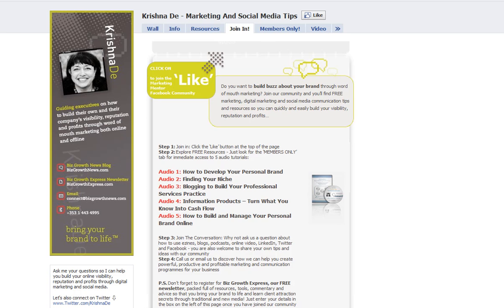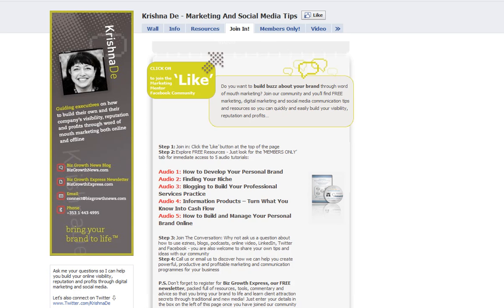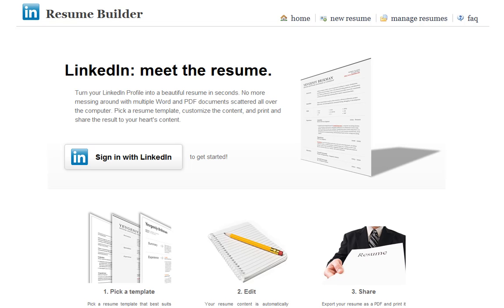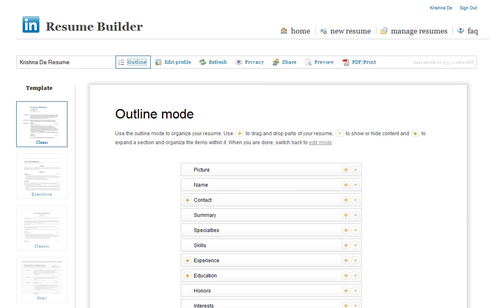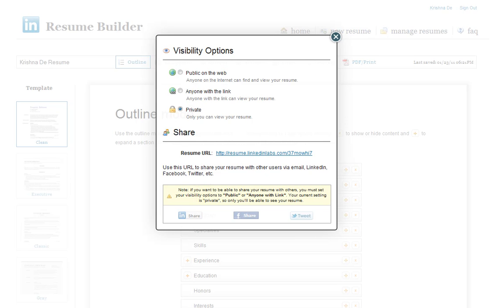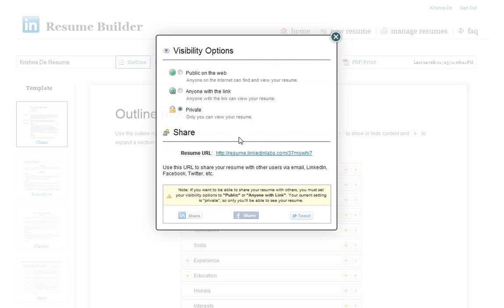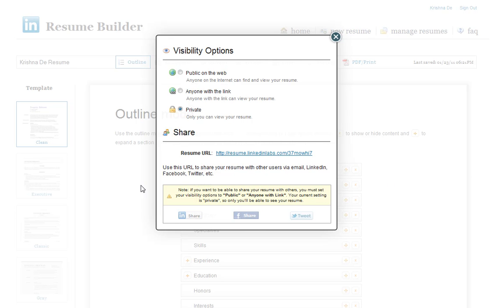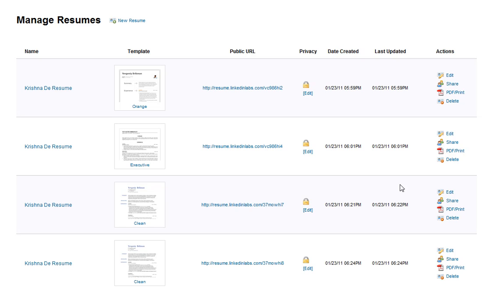LinkedIn Resume Builder Review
Are you considering changing jobs? Perhaps you would like to use your LinkedIn profile as your resume or CV?

This video shows you how to use the LinkedIn resume builder to customise your CV or resume to the position you are applying for.

If you have questions about how to build visibility online for your personal brand as part of your job search or career development, leave your questions